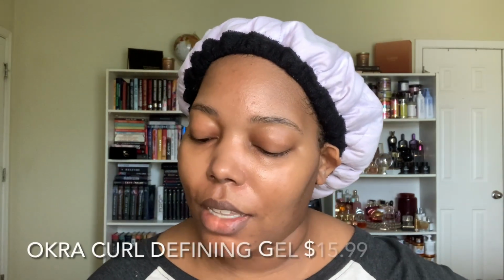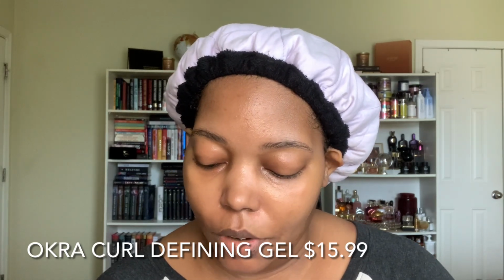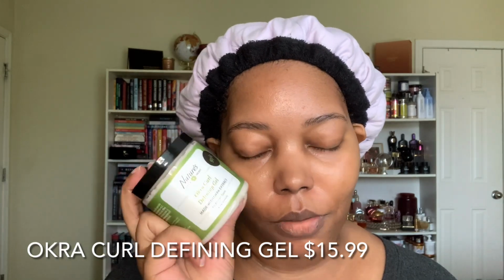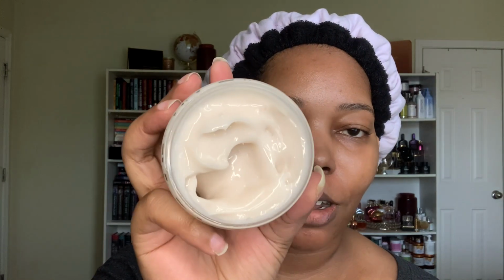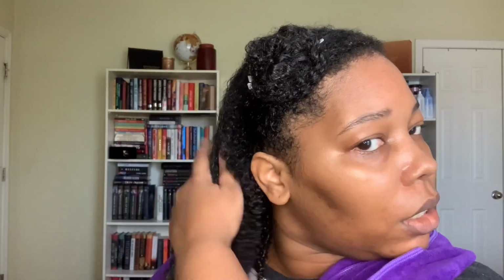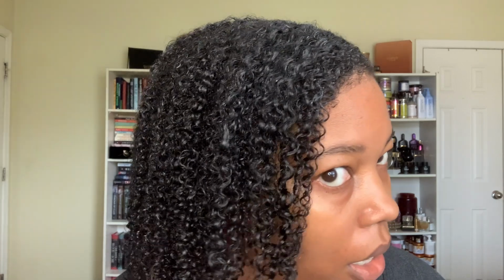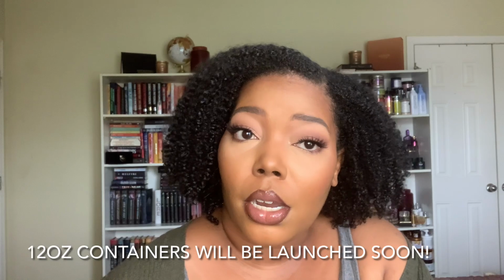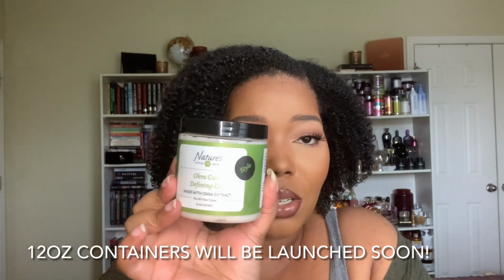NEW OKRA CURL DEFINING GEL IS HERE | Nature’s Little Secret First Impression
Okra Curl Defining Gel is HERE!!! We’ve waited patiently and this new gem is finally out. Today I’ll be giving you my first impressions and juicy details on this new goody.
Products Used:
Avocado Moisture Cream $14
Okra Curl Defining Gel $15

Makeup Deets:
Lip Combo - KVD Everlasting Lip Liner (Crucifix), KVD Everlasting Liquid Lip (Bow n Arrow), Kaja Gloss Shot Hydrating Gloss (Milk Tea)
Lashes - House of Lashes Iconic Lite
Eyes - Huda Beauty Brown Obsessions Palette
Miche Beauty - BALLEN10
Nature’s Little Secret - THIRDEYE15
Ruled by Mercury Bath Co. - Thirdeye10
Dossier Perfumes - THETHIRDEYEANGEL10
Graffiti Panda Boutique - Bri10
Rose Forever NYC - THETHIRDEYEANGEL20 for $20 off any bouquet

Ouidad